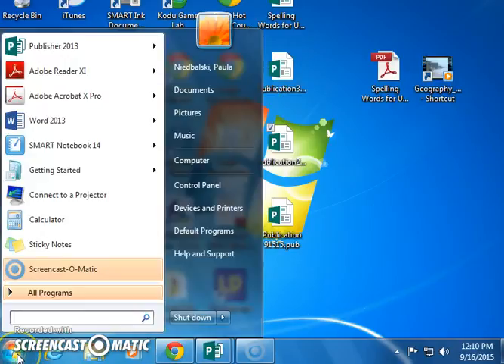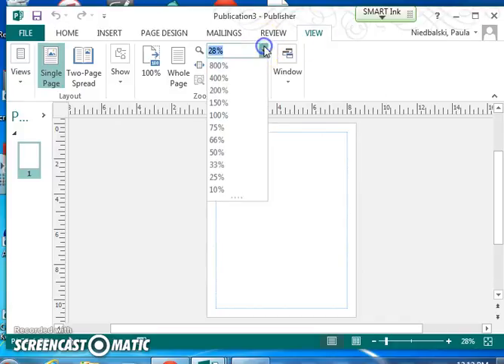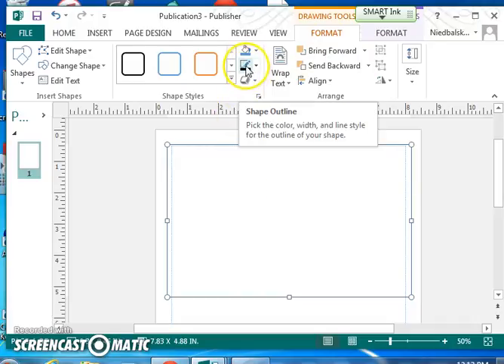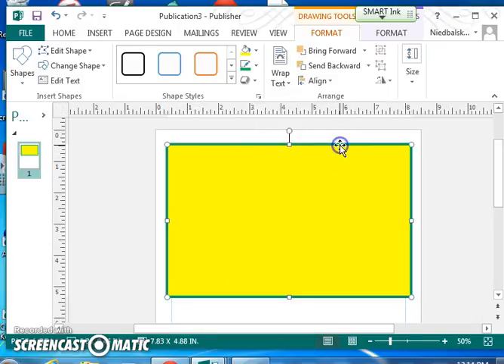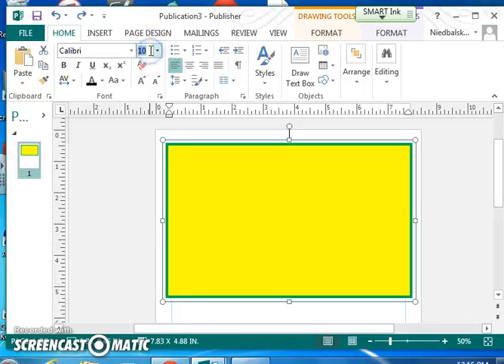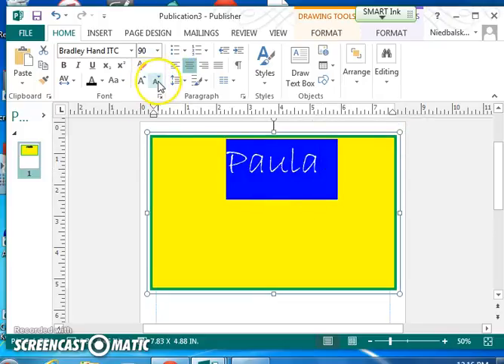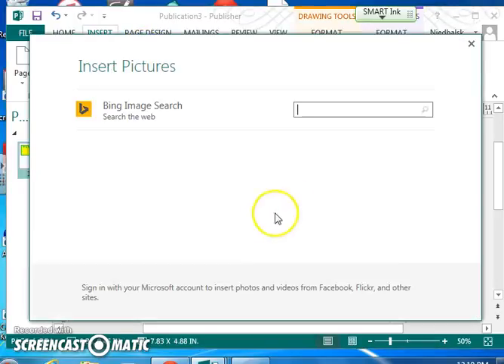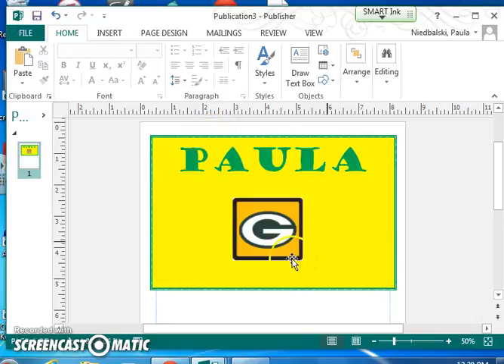Beg Year Name Plate Keyboard